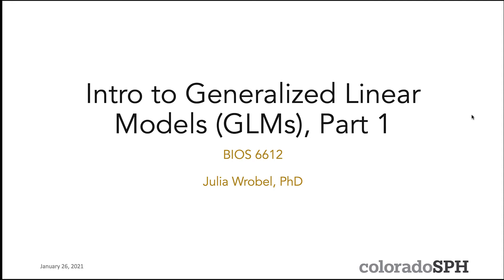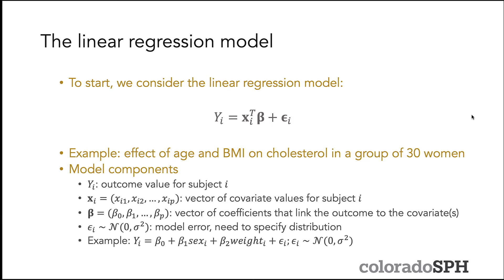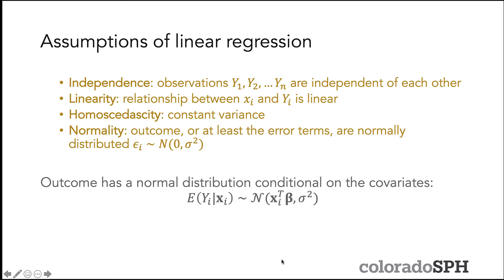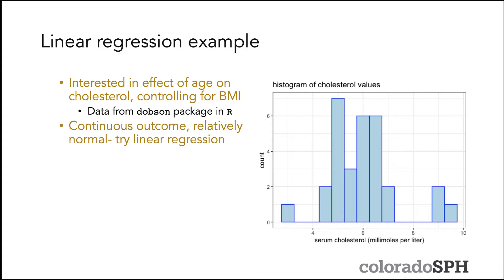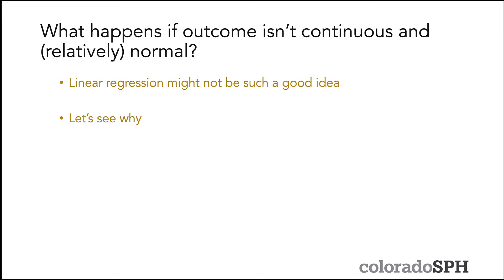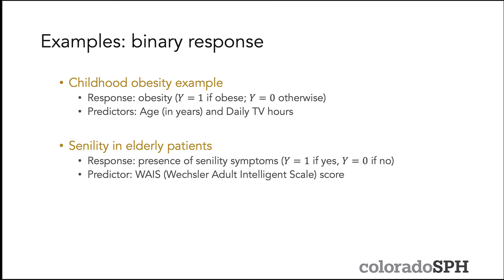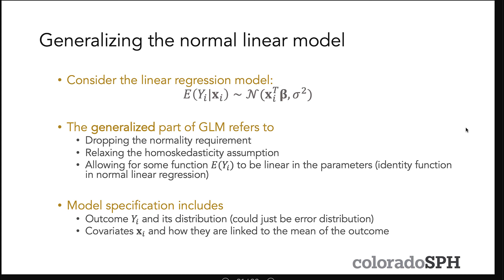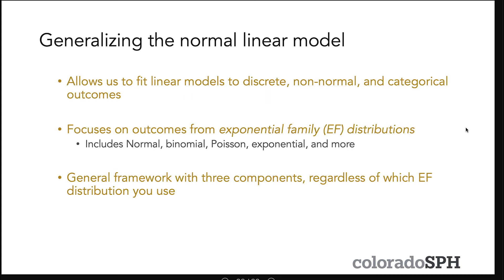L1.1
Table of Contents:

00:00 - Intro to Generalized Linear Models (GLMs), Part 1
00:05 - Overview
00:18 - Types of responses (outcome variable)
01:33 - Why Adjust for Covariates at all?
02:16 - The linear regression model
04:26 - Assumptions of linear regression
05:23 - Linear regression example
06:19 - Model fitting
08:01 - Model checking
09:26 - What happens if outcome isn’t continuous and (relatively) normal?
09:27 - Model checking
09:30 - What happens if outcome isn’t continuous and (relatively) normal?
09:44 - Examples: binary response
12:23 - Linear regression with binary response
13:01 - Examples: count response
13:56 - Linear regression with count response
13:57 - Examples: count response
14:02 - Linear regression with count response
16:25 - Examples: rate modeling
17:58 - Why not use linear regression for these data types?
17:59 - Generalizing the normal linear model
18:53 - Generalizing the normal linear model